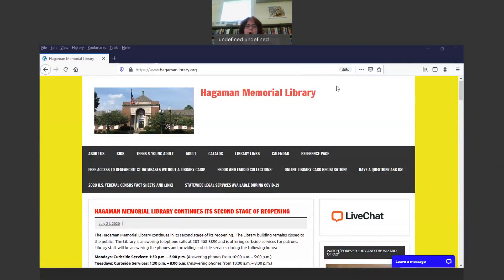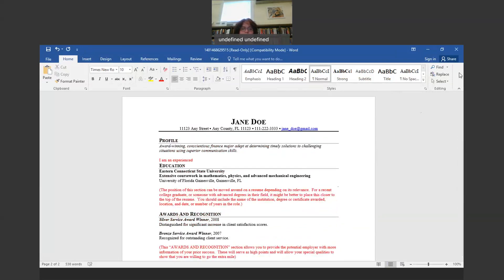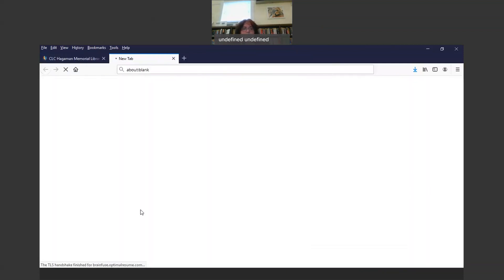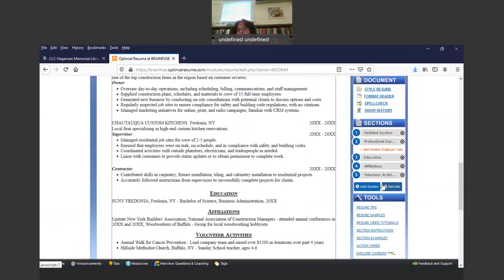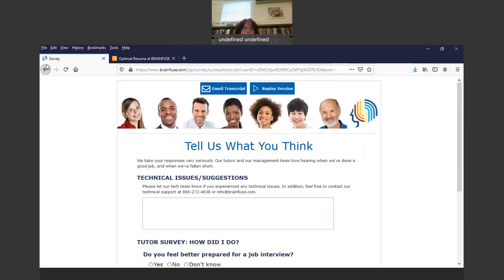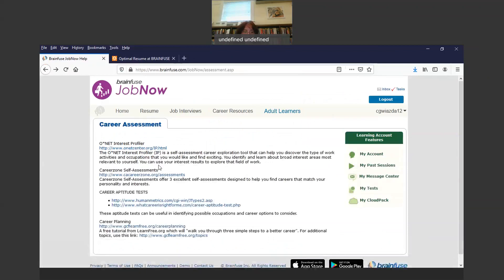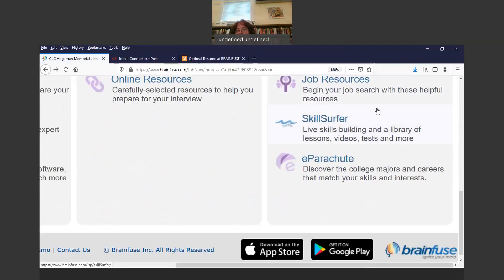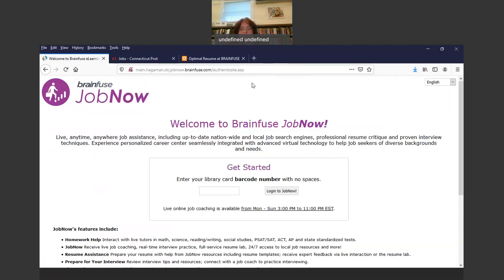JobNow Tutorial presented by Cynthia Gwiazda, Community Services Librarian at the East Haven Library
This video tutorial is about the Job Search and resume assistance tool, JobNow. It is presented by Cynthia Gwiazda, Community Services Librarian at Hagaman Memorial Library in East Haven, CT. and click on the JobNow icon, under "Digital Resources." Click on the JobNow image and login to JobNow!